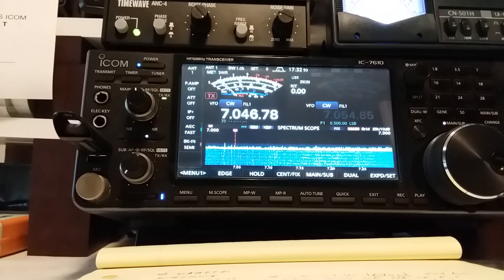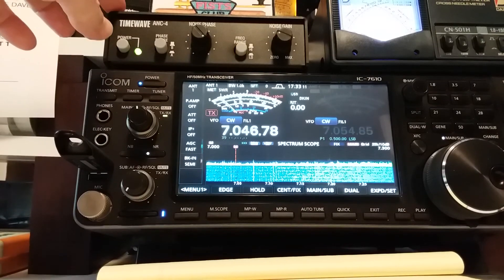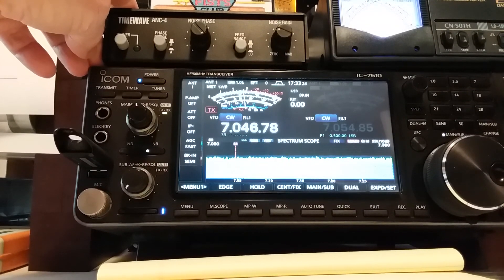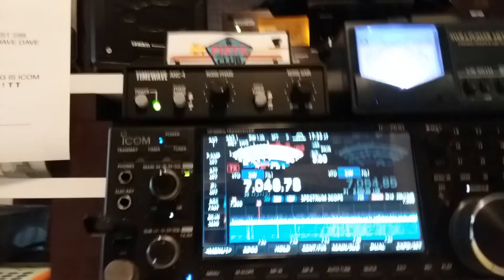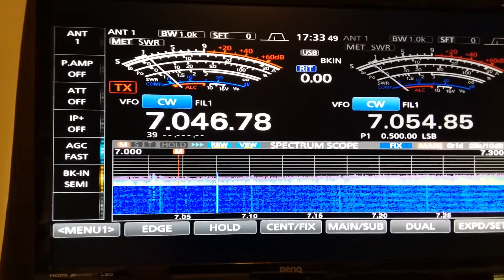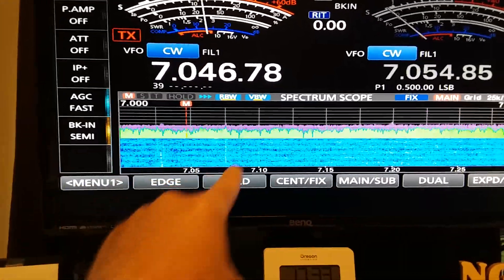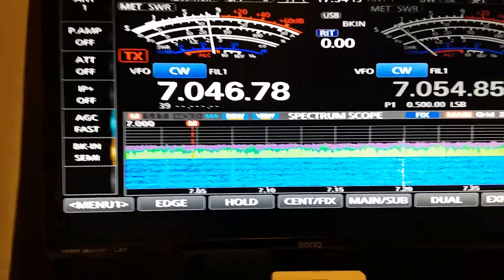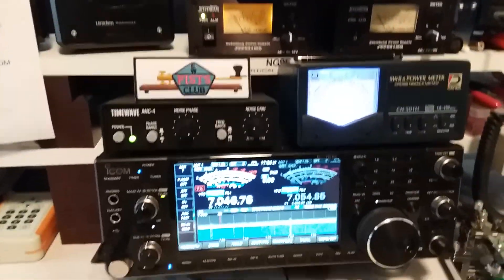Changed the orientation of my noise antenna to the Timewave ANC-4 noise canceller...WOW!!!!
I just installed a new dipole and my outside noise antenna that feeds local noise to my ANC-4 was not picking up the same noise as the dipole, so it was not very effective at cancelling local noise sources.  I changed the orientation and height of my noise antenna, and it made an extremely dramatic difference.  I was floored.  I am used to the Timewave device dropping local noise by 3 or 3 1/2 s-units.  But now it's more like 6 1/2 or 7 s-units.  I can't believe it.